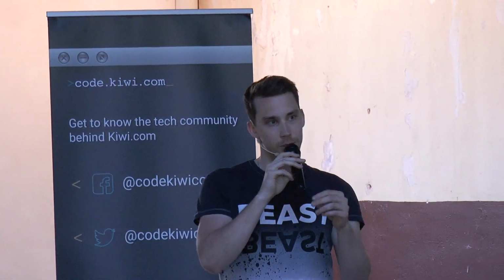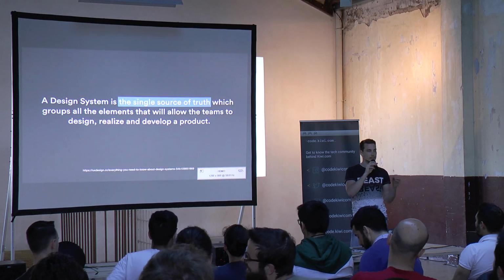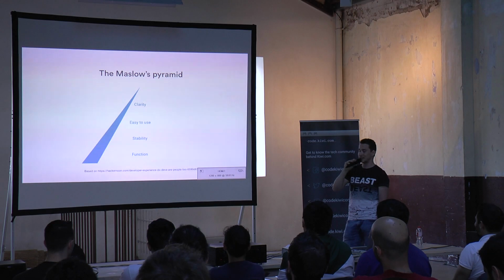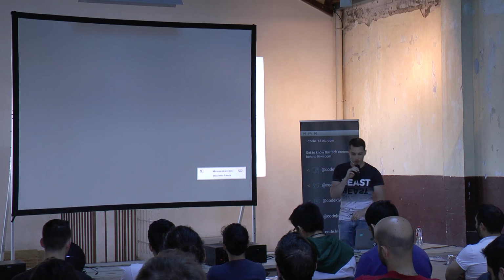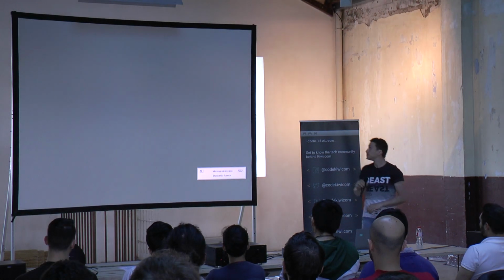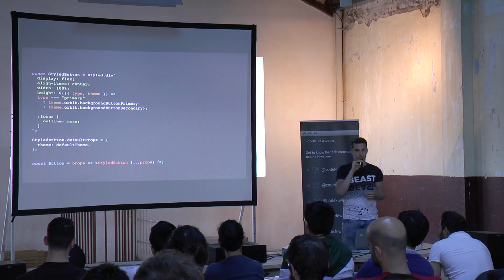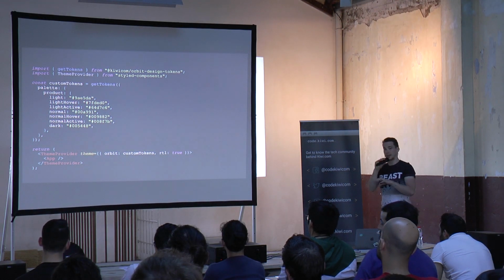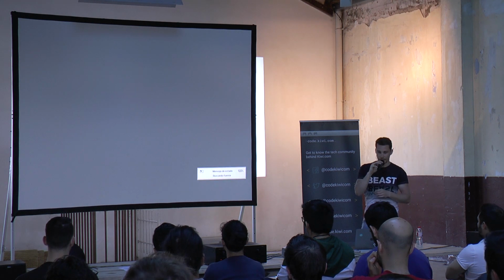Building design system components with React and styled-components - Luděk Vepřek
Luděk will introduce how we develop React components and utilities to achieve better developer experience. How? With our design system, our developer can focus on delivering new features faster without much focus on styling UI and fighting browser differences. He will also explain our theming system allowing us to change our designs easily and serves as a foundation for multi-platform components.

Every day, Luděk improves the developer experience by taking care of Kiwi.com’s design system. He develops React components and assures everything works smoothly. In his free time, he enjoys designing apps and officiates ice hockey matches.